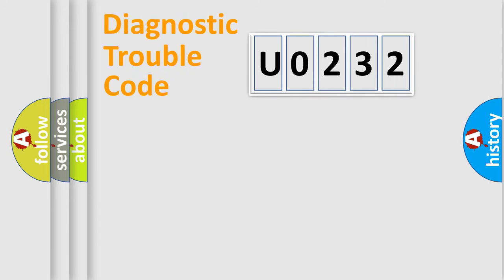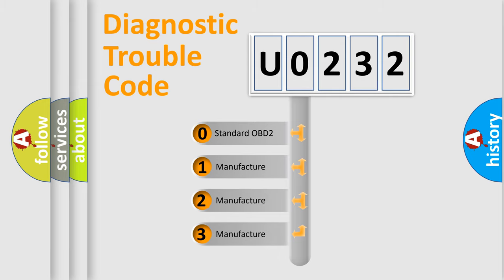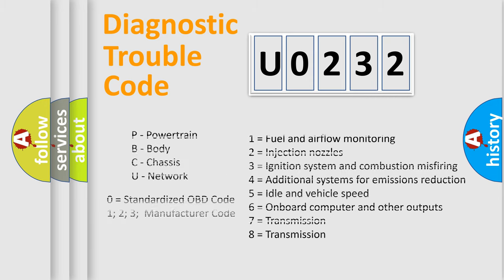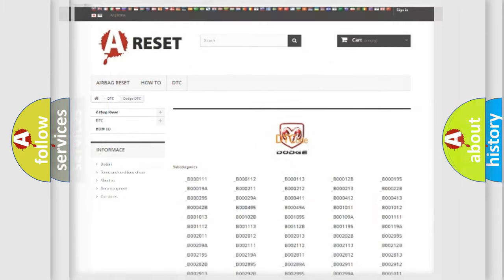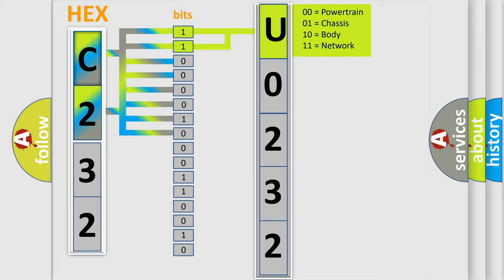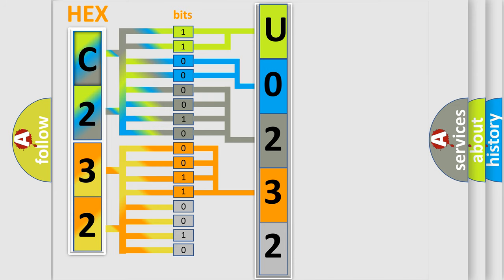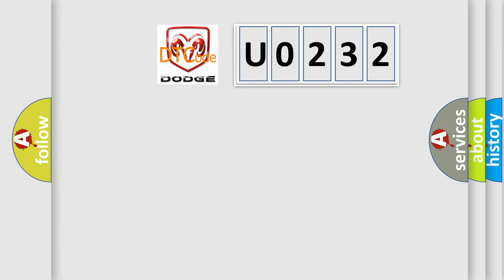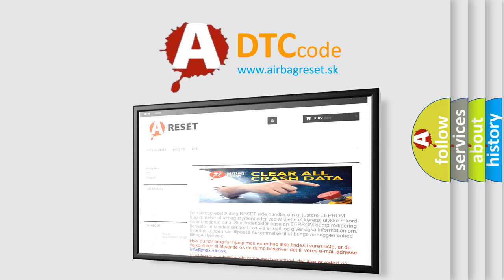DTC Dodge U0232 Short Explanation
Contents:
0:21 Basic DTC analysis according to OBD2 protocol standard.
1:48 Insight into programming
2:58 A diagnostically understandable description of the Diagnostic Trouble Code
3:05 Basic error definition

Make:
Dodge
Code:
U0232
Definition:
Shift valve
Description:
Engine start,completedPower latch relay,on